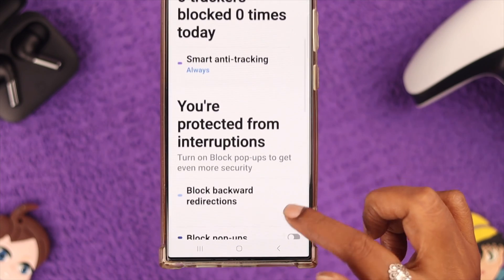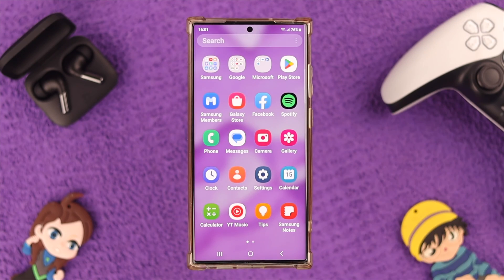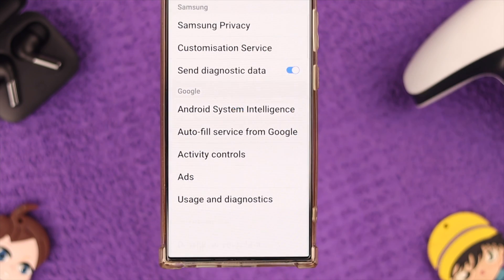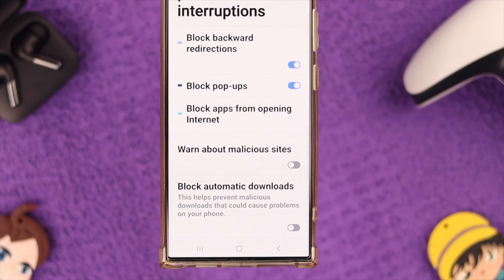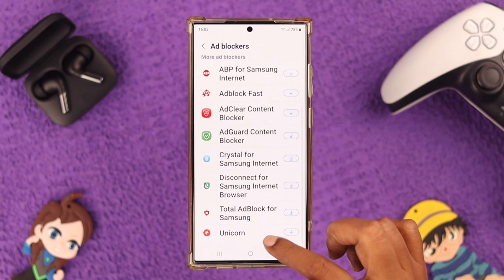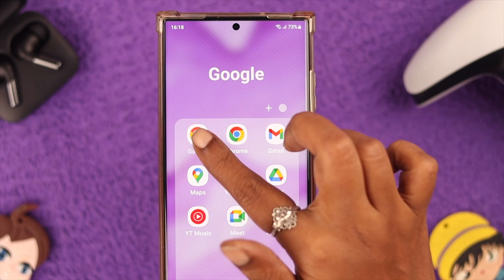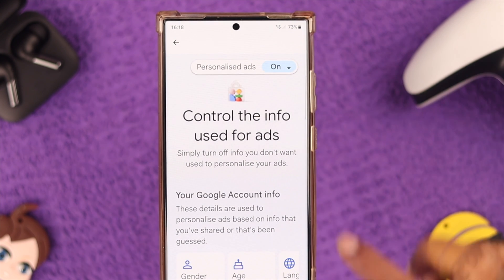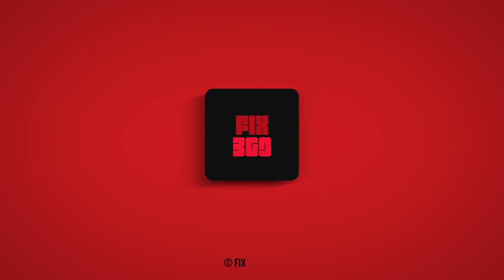How to Block Ads on Samsung Galaxy S23 Ultra! [Stop Ads]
From Samsung Galaxy S23 Ultra/Plus you can Effectively say goodbye to all annoying pop-ups, invasive customized ads, and unwanted direct marketing permanently by changing some settings and features along with Google Ad block settings.

Follow the 3 easy and effective steps to stop ads on Samsung Galaxy S23 Ultra or Plus.

0:00 Block Ads on Samsung Galaxy S23
0:12 Step 1: Change Settings
0:36 Step 2: Block Pop-up and ads from Browser
1:12 Step 3: Google ad Preference